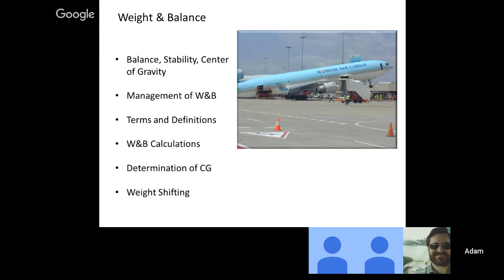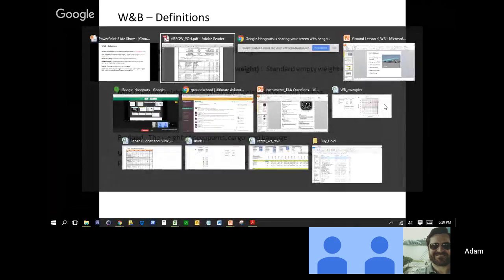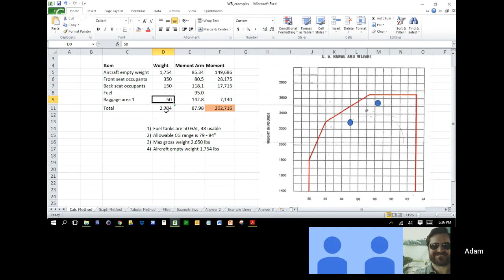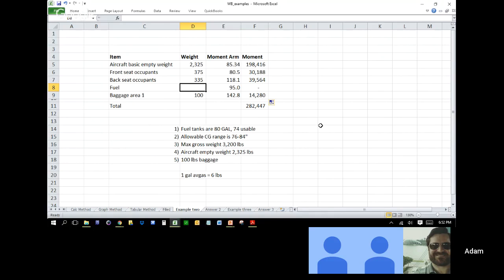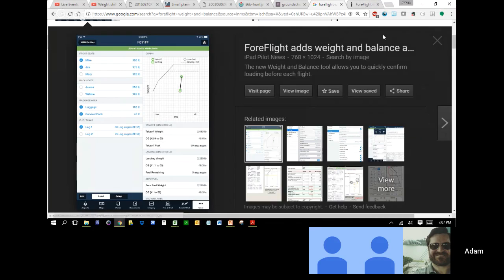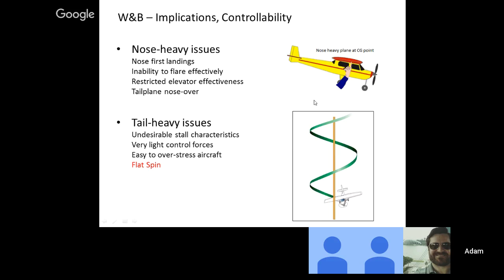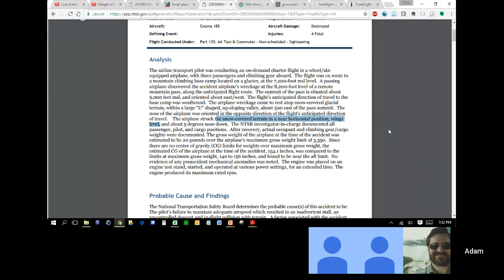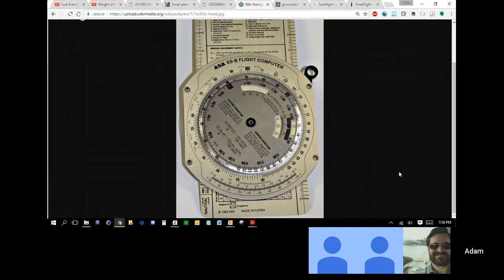PPL Ground School: Session 4, Weight & Balance